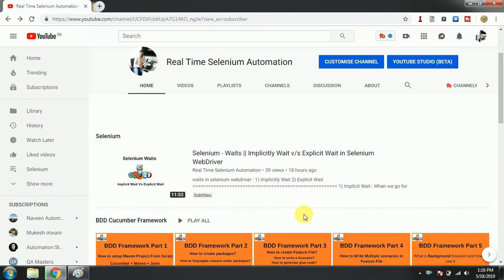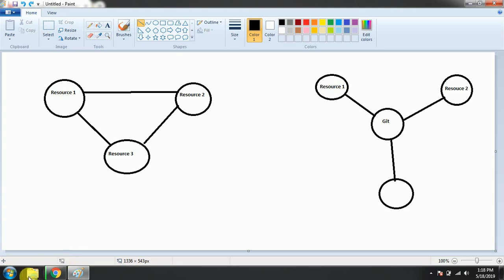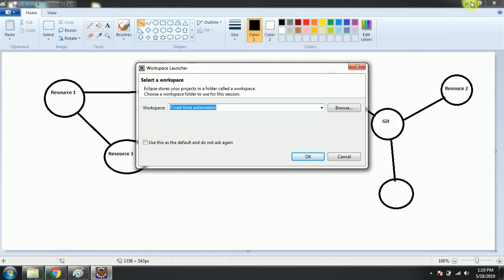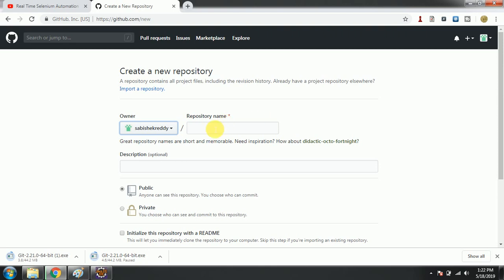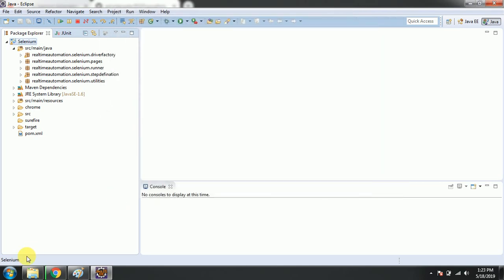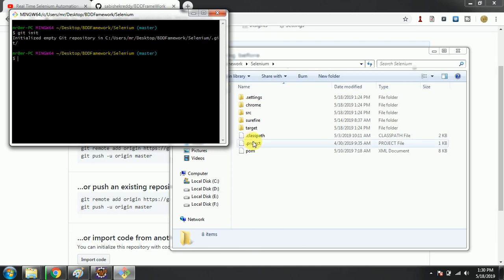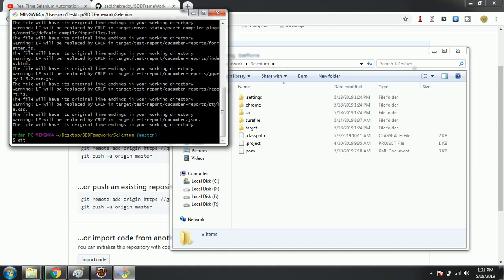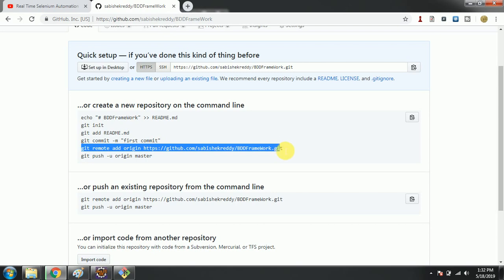What is Git || What is Git Bash || How to push local code to GitHub for first time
Git : The purpose of Git is to manage a project, or a set of files, as they change over time. Git stores this information in a data structure called a repository.

Git Bash : It is used to push all the files from local environment to Git

Steps  to push local code to git hub for first time
1. Go to project in local
2. Right click
3. Click on Git Bash here
4. Git bash commend prompt will open
5. git init (git will initialize)
6. get add --all(All The files will be loaded)
7. git first commit -m "first commit" (message given for first commit)
8. git remote add origin url
9. git push -u origin master

Selenium Automation Real Time Experience

Selenium Automation Real Time Experience Group